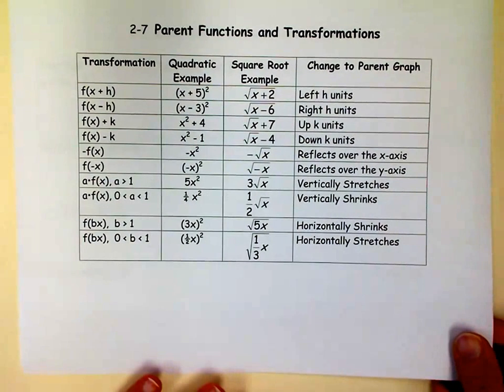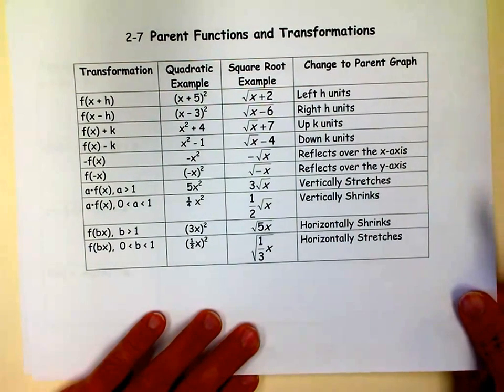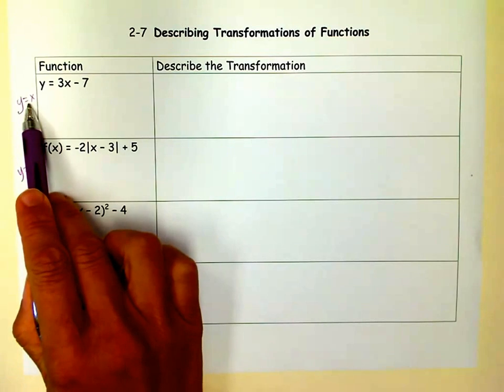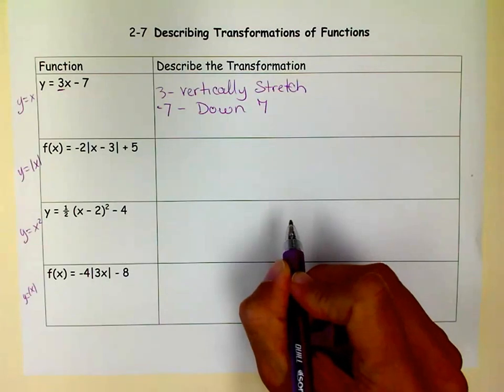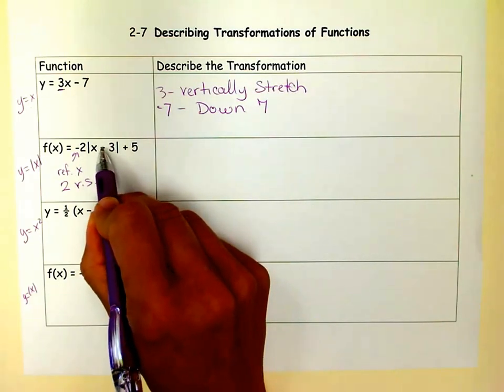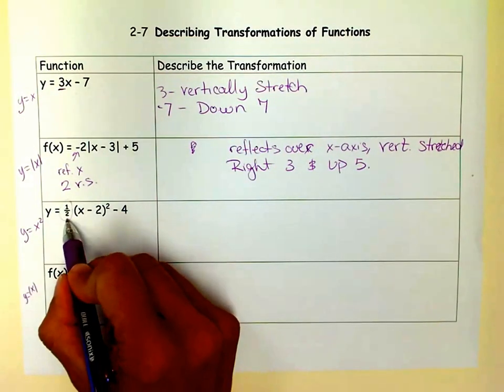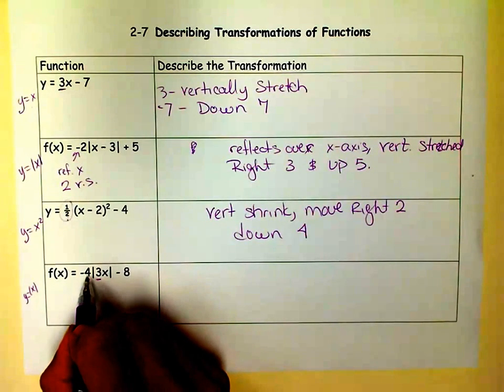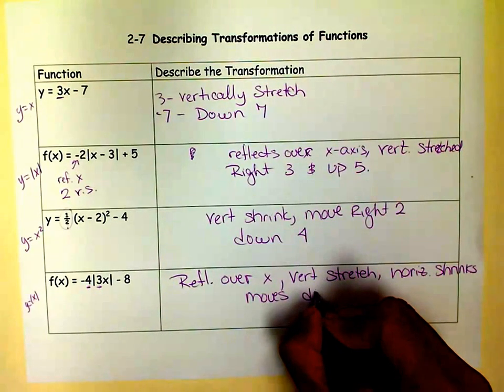Describing Transformations of parent functions